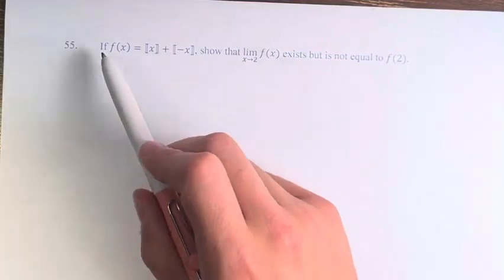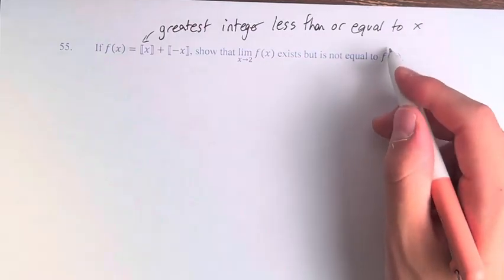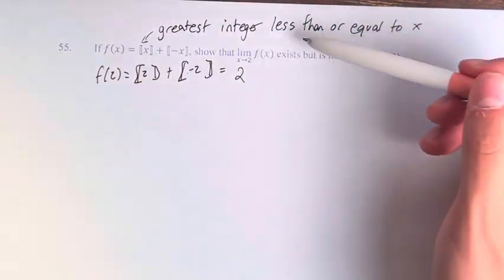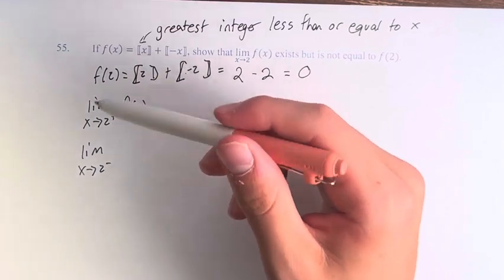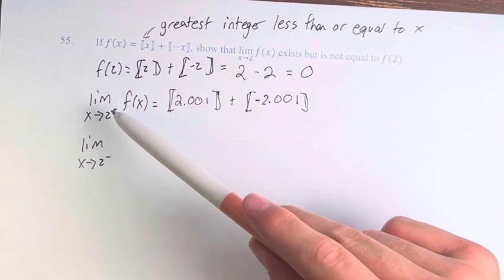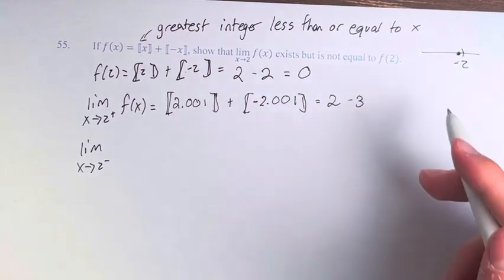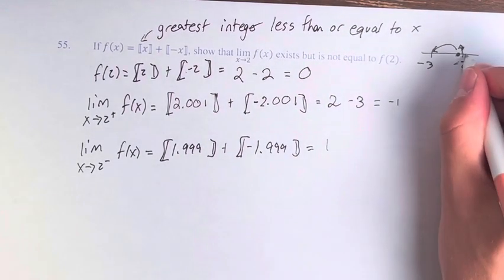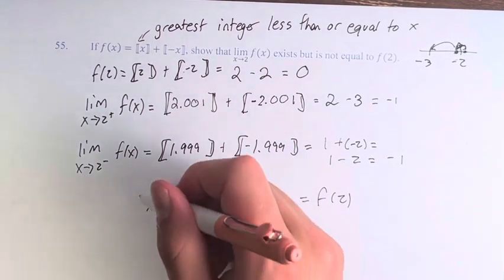55. If f(x)=⟦x⟧+⟦-x⟧, show that lim(x→2)⁡f(x) exists but is not equal to f(2).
55. If f(x)=⟦x⟧+⟦-x⟧, show that lim(x→2)⁡f(x) exists but is not equal to f(2).

Calculus: Early Transcendentals
Chapter 2: Limits and Derivatives
Section 2.3: Calculating Limits using the Limit Laws
Problem 55